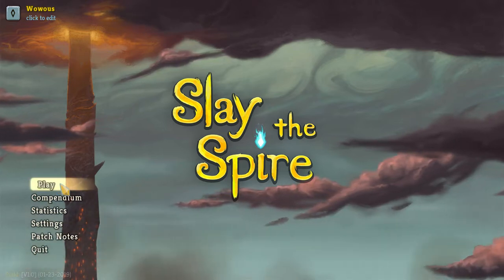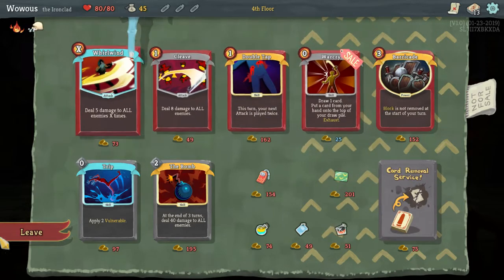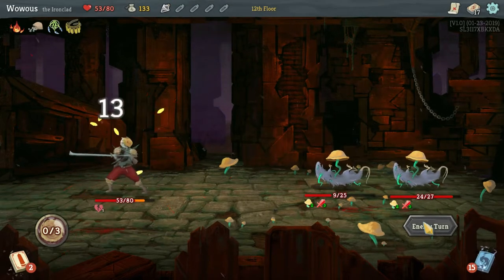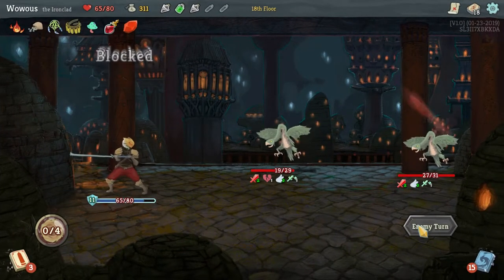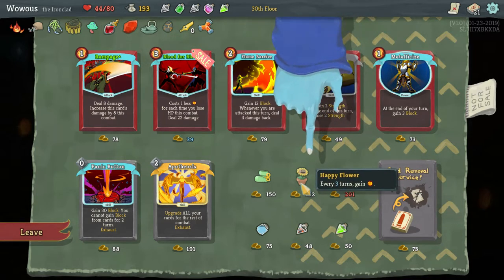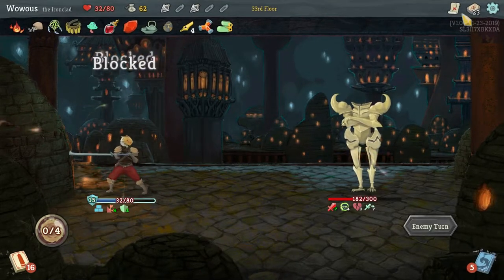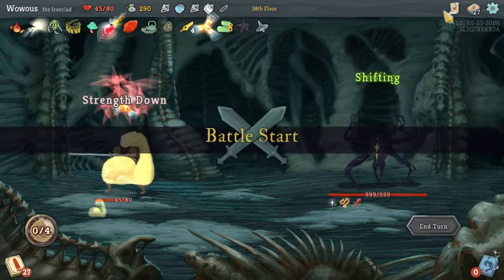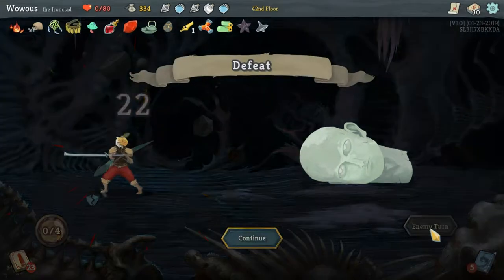Slay the Spire Introduction Ironclad - Xbox Game Pass Game on PC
Today we try out a game that is free on the Xbox Game Pass for PC (and will be coming to Xbox One later in August 2019), Slay the Spire. We play as the Ironclad in this fun roguelike, check this out if you want to learn to play.

Game: Slay The Spire (PC)
OS: Windows 10
Xbox Live Game Pass

Audio Recording: OBS